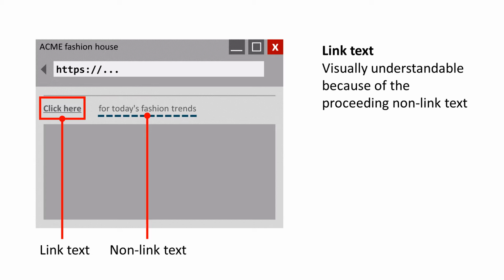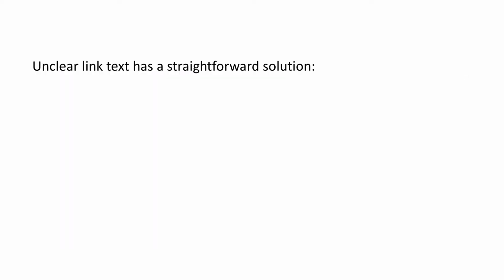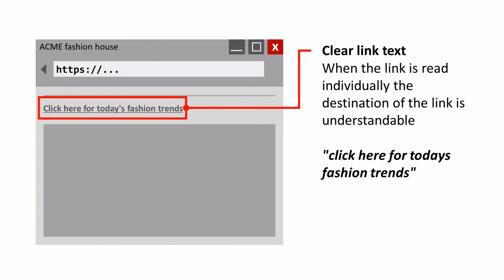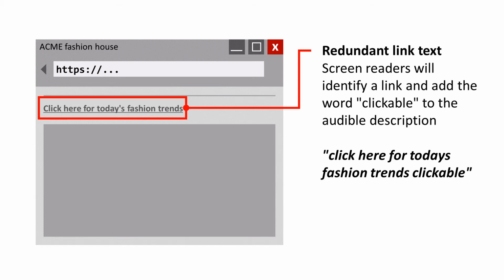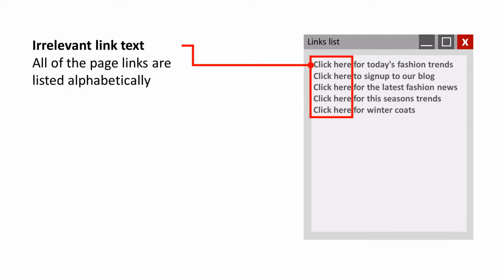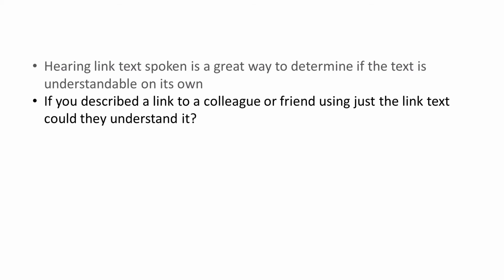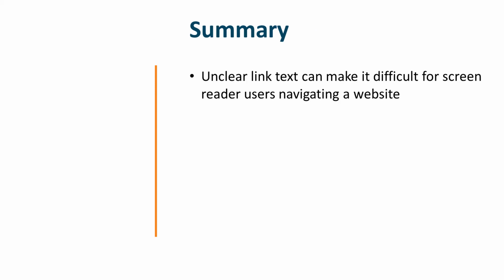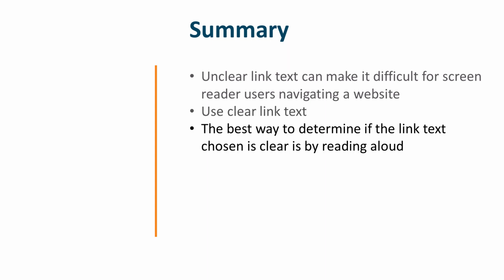Write Clear Link Text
In this lecture I'll walk through what constitutes good link text. I'll explain why clear link text is a necessity for web pages, describe the problem with poor link text and show several examples of good link text.

Learn the fundamentals of web accessibility and how to apply those techniques to websites that you create with our Udemy course 'Introduction to Web Accessibility WCAG 2.1'

Sound by Graham Haerther (Haerther.net)

We're CANAXESS a digital accessibility company putting the user first in digital product development. We've worked with many great people including government, businesses of all sizes, small startups and charities helping make their web content accessible. Come and say hello!